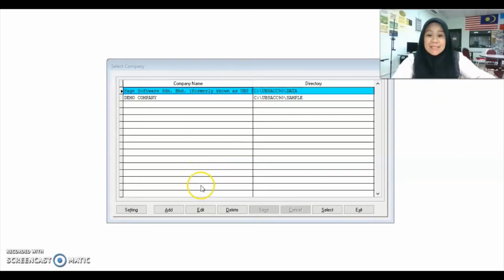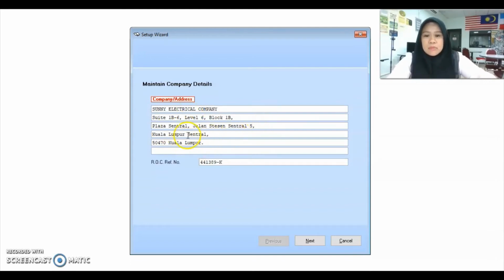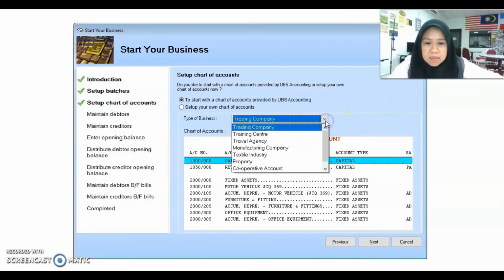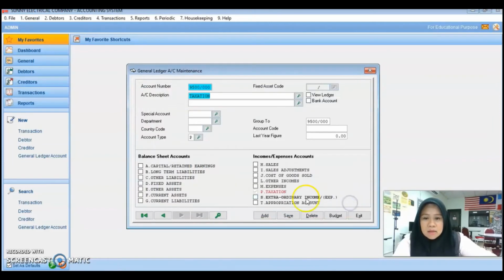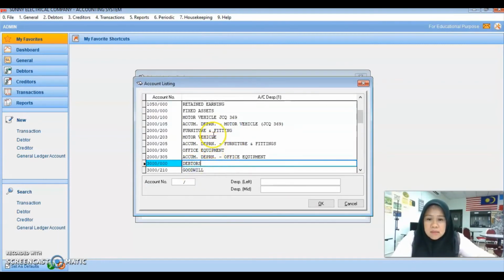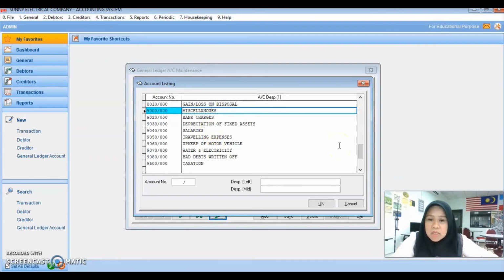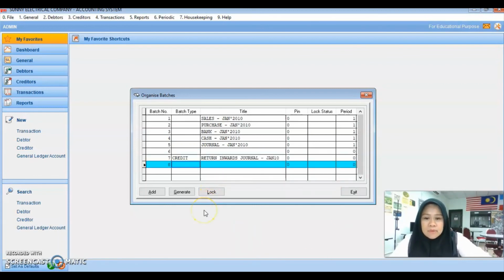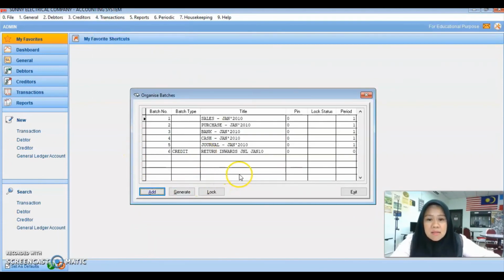UBS Accounting System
Using UBS Accounting Software generating FS. Introduction